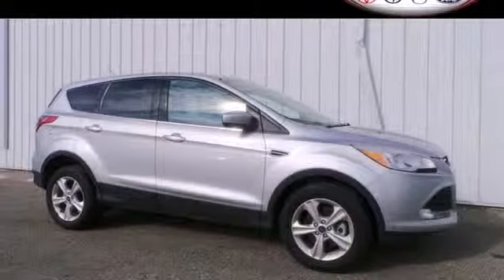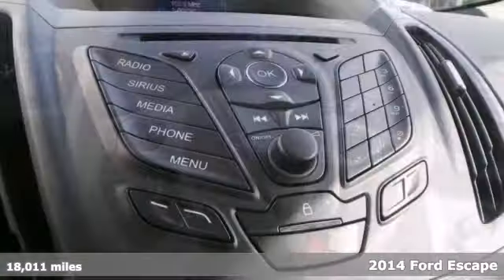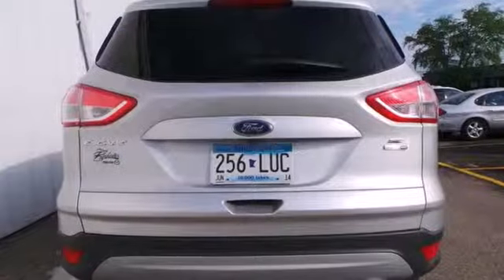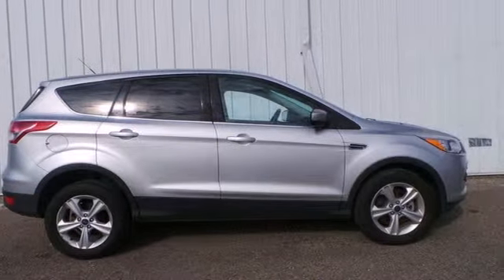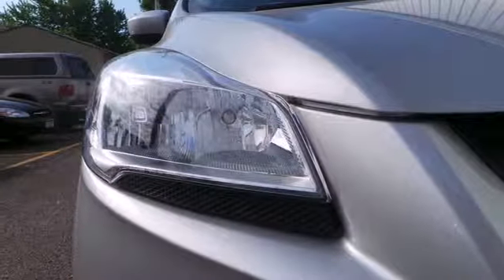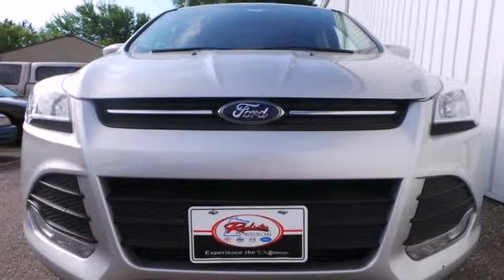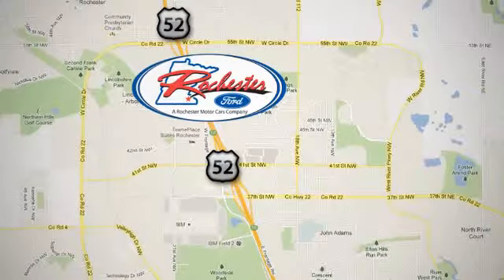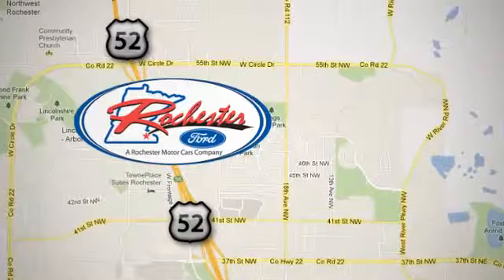2014 Ford Escape Rochester MN Winona, MN P7466 - SOLD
Year: 2014
Make: Ford
Model: Escape
Trim: SE
Engine: EcoBoost 2.0L I4 DGI DOHC Turbocharged VCT
Transmission: 6-Speed Automatic
Color: Silver
Mileage: 18011
Stock #: P7466
4X4, Moon roof, Bluetooth, SYNC. 2014 Ford Escape SE with a clean auto check report. Options include: 6 Speakers, Air Conditioning, Brake assist, CD player, Fully automatic headlights, MP3 decoder, Power driver seat, Power steering, Power windows, Remote keyless entry, Speed control, and Traction control. We look forward to earning your business.

Address:
4900 Hwy 52 North